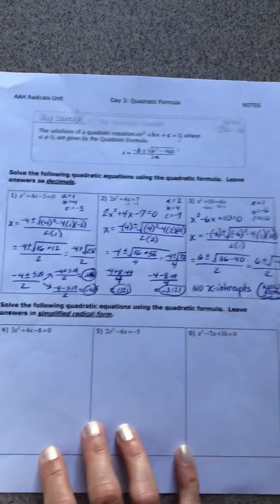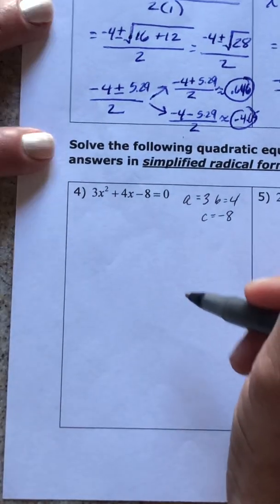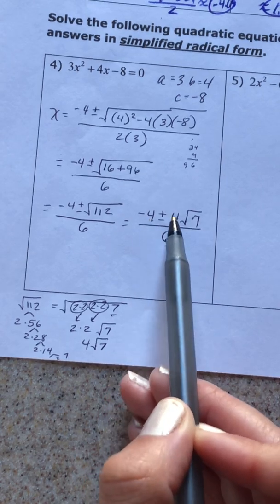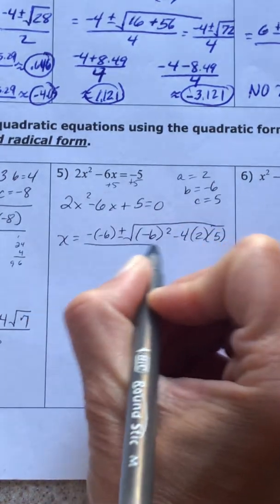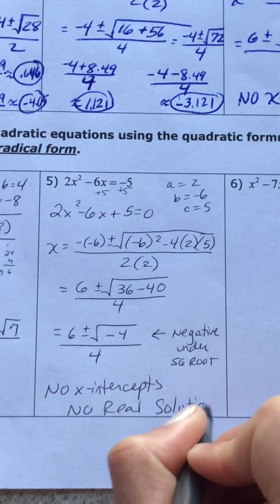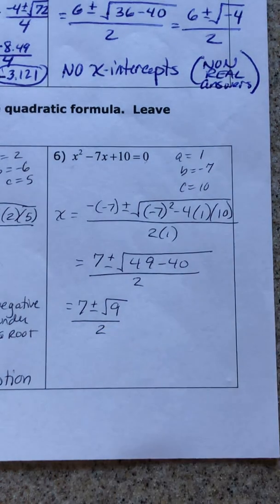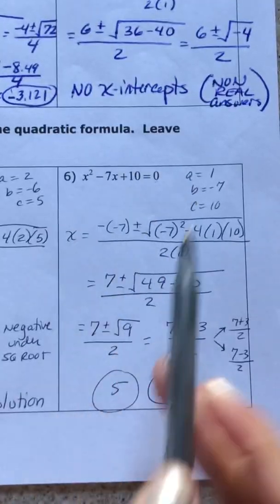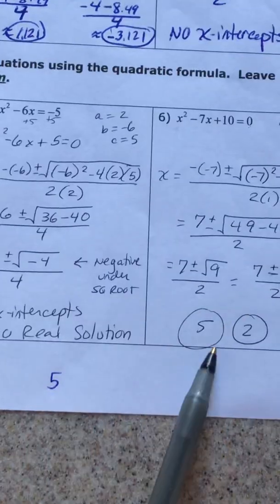Quadratic formula, decimals vs simplify